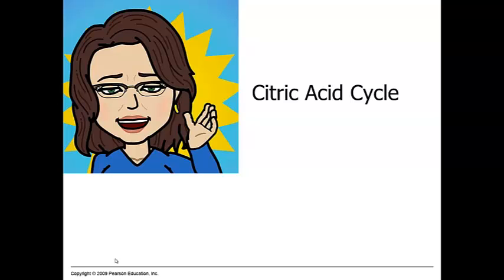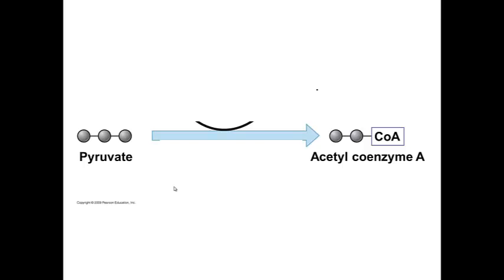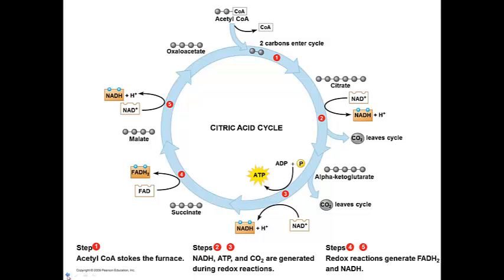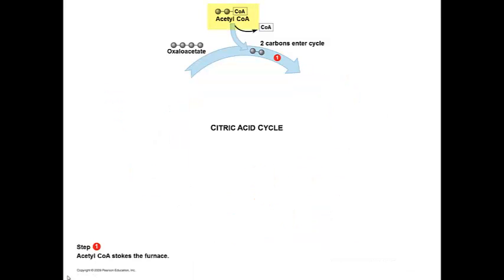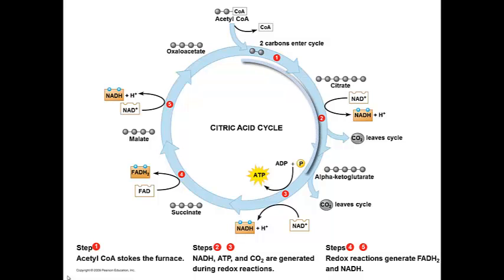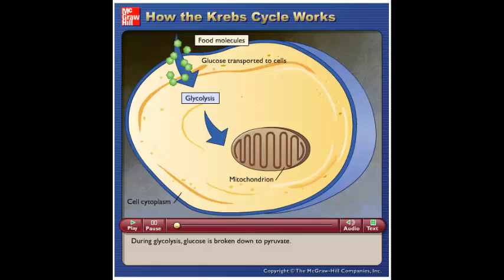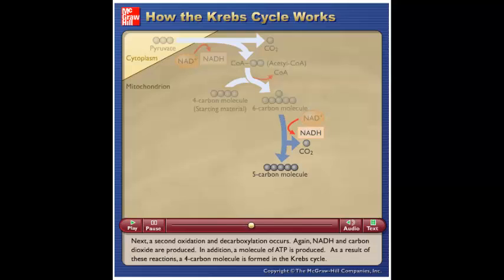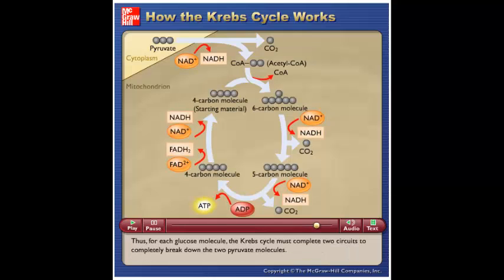Citric Acid Cycle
Overview of the Citric Acid Cycle